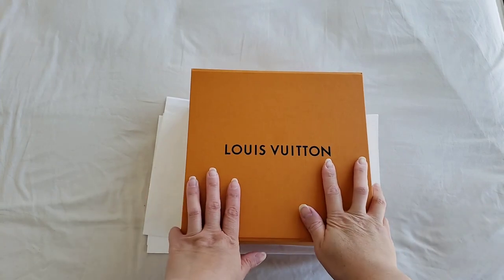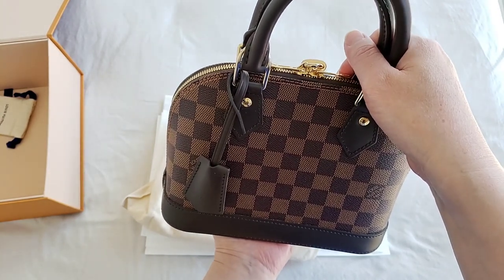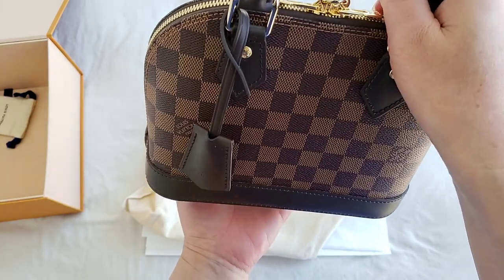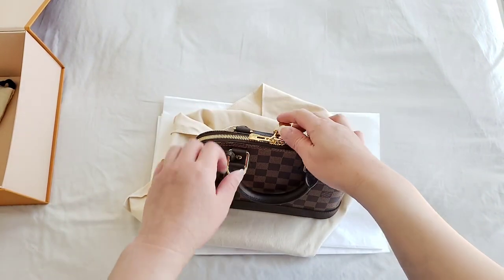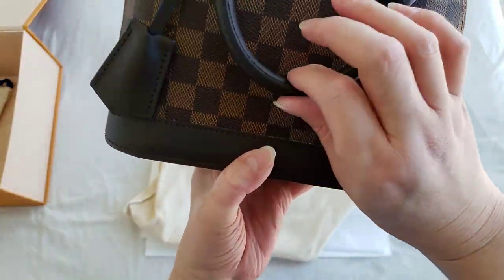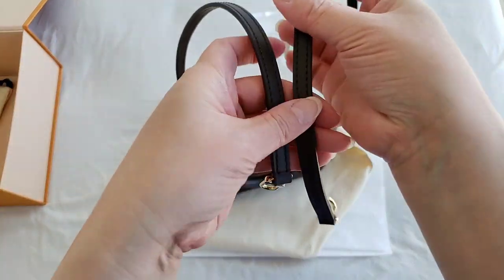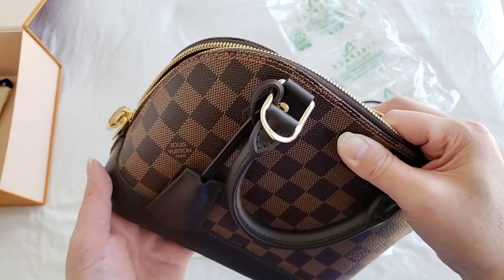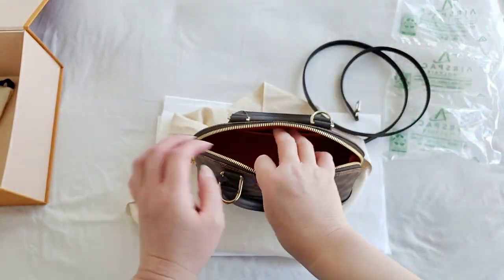Bag of the Day 13: LOUIS VUITTON Alma BB Damier Canvas Leather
Showcasing today's Bag of the Day as the iconic Louis Vuitton ALMA BB bag in Damier Canvas and Leather.